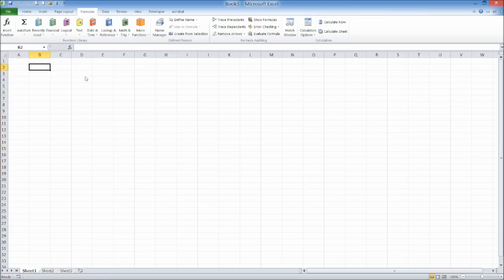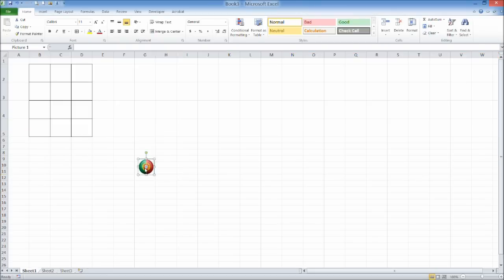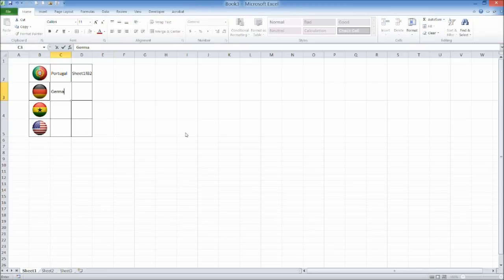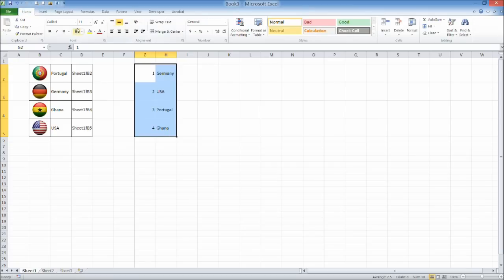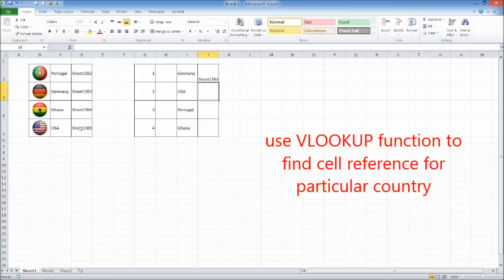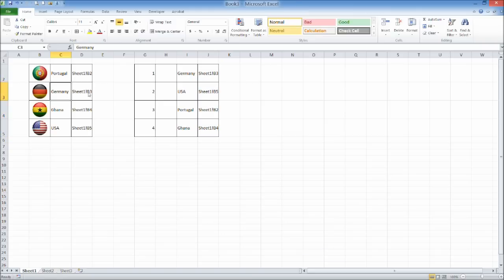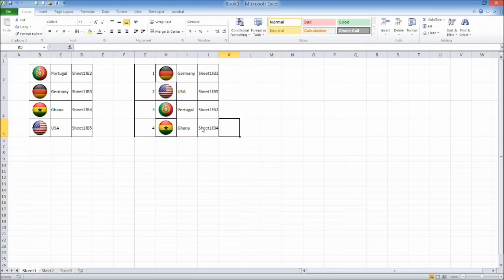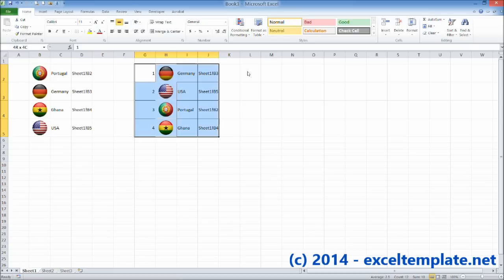Excel Tutorial : How to Display Images Dynamically based on Specific Cell Contents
- This is a simple video tutorial that will show you how to create dynamic Image reference in Microsoft Excel without macros. With this formula, you can display pictures dynamically in your excel spreadsheet based on specific cell content. It combines VLOOKUP, INDIRECT and LINKED PICTURE functions with simple trick. You can see this formula in action in my World Cup 2014 schedule and spreadsheet.